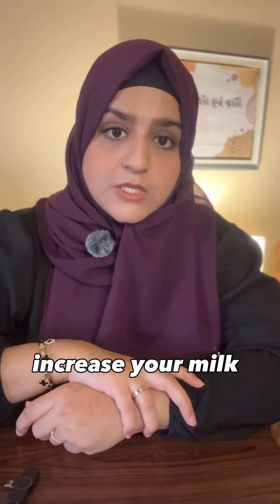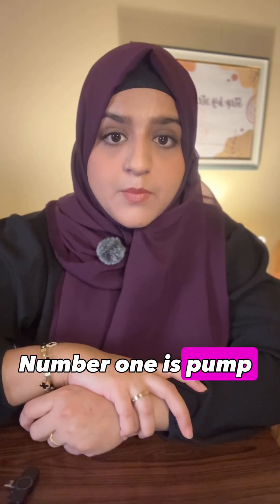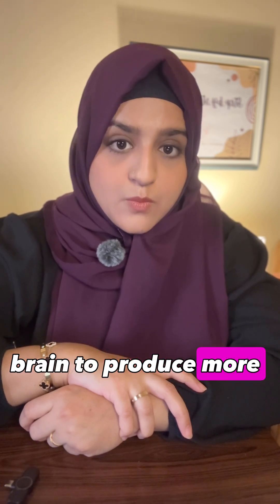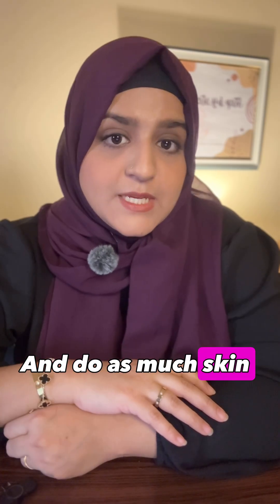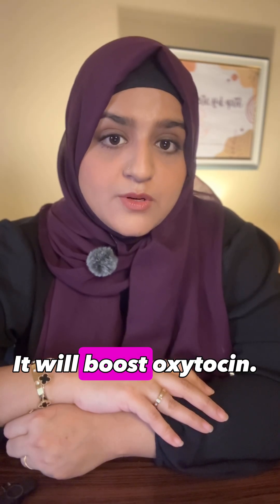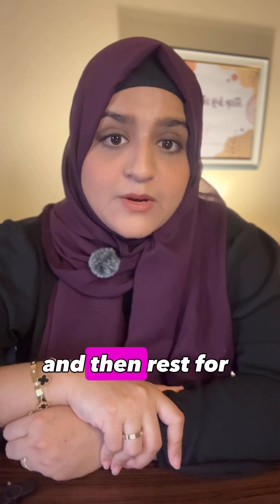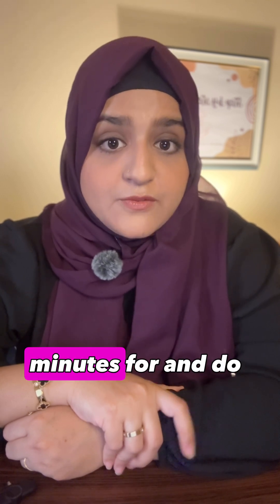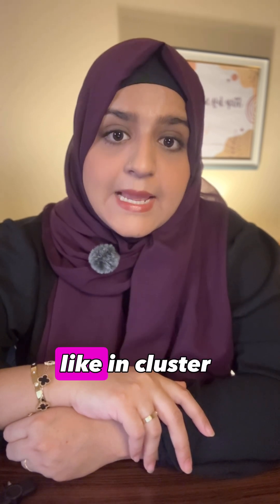Low Milk Supply? Boost Milk Supply FAST — ONLY Science-Backed Tips!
Struggling with low milk supply?
In this short, I explain only evidence-based, science-backed ways to naturally increase breastmilk — NO myths, no random totkay, just pure lactation science.
You’ll learn:
• How prolactin & oxytocin actually work
• WHY supply drops
• The proven things that increase milk supply
• What to STOP doing
• When to worry
This short is backed by studies from:
• Journal of Human Lactation (2022)
• WHO Kangaroo Mother Care Guidelines (2023)
• Lactation Science Review (2021)
Perfect for new moms, breastfeeding moms, and anyone struggling with low milk supply.
Follow for more science-backed newborn & breastfeeding education.